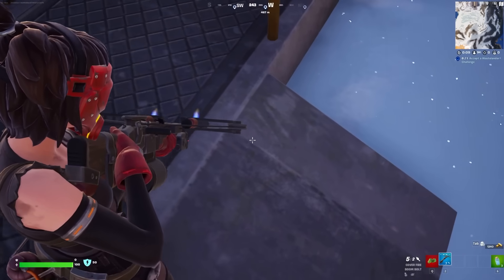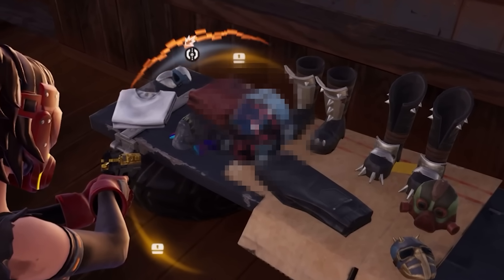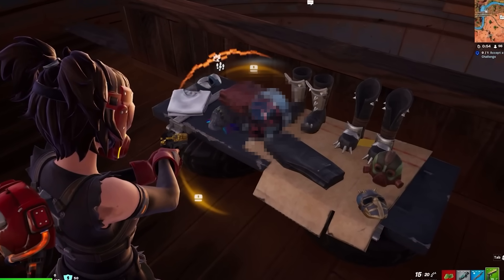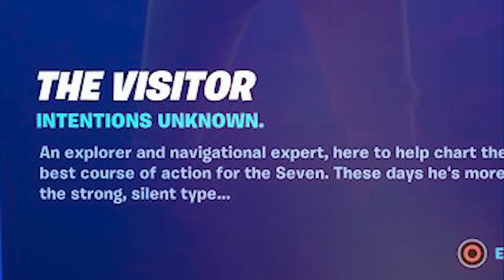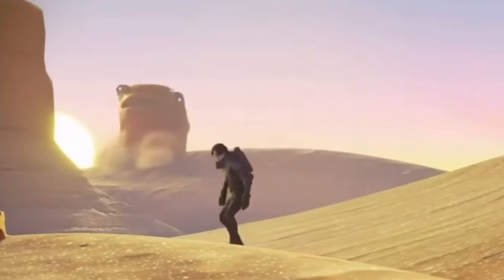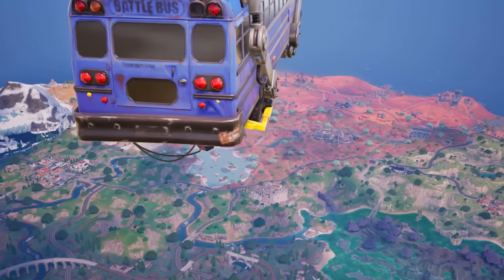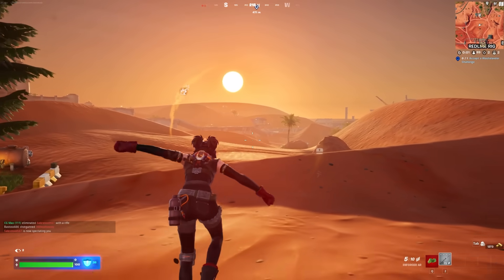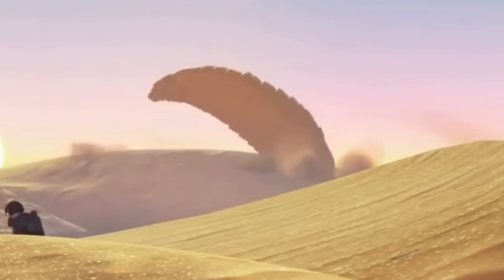THEY'VE JUST APPEARED In Fortnite! (New Update)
🎬 NEW update Fortnite Chapter 5 Season 3 and map Changes update! In this video we look at THEY'VE JUST APPEARED In Fortnite! (New Update). The THEIR TAKING OVER In Fortnite! (New Update) and see if we can uncover the Season 5 Update Easter eggs and map update changes for season 3 Chapter 5 Season 3 trailer gameplay, easter eggs, trailer for Chapter 5 in Fortnite!